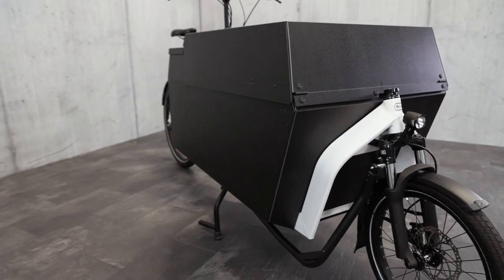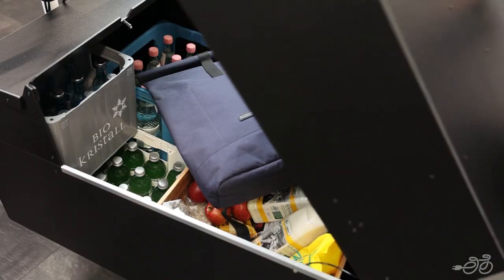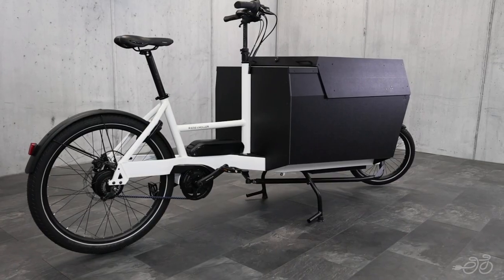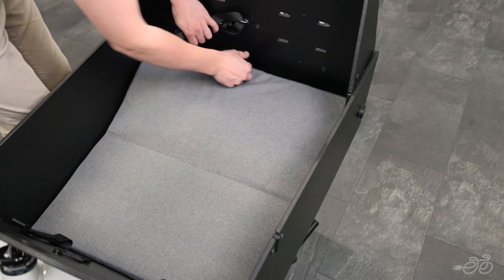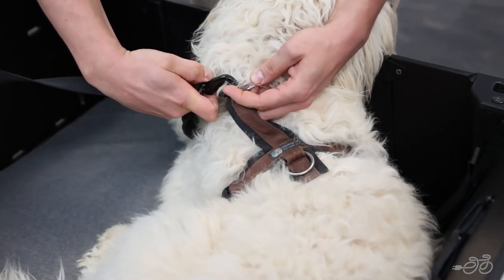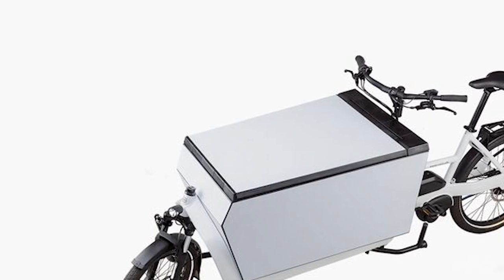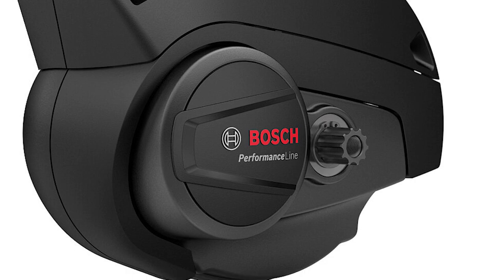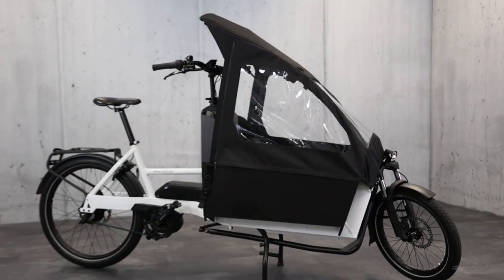Riese and Muller Transporter | eBike Overview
Discover urban mobility at a more affordable price with the Riese and Muller Transporter. This bike offers families the safety, technology, and reliability expected from Riese and Muller, with flexible accessory options to suit any lifestyle. With two size options and a variety of box choices, you can transport anything from bulky items to your four-legged friend.

The Transporter comes with the New Bosch Smart system, and the Enviolo hub paired with a belt drive ensures a clean and low-maintenance commute. It comes with a 545Wh battery but you can upgrade to a 725Wh battery for longer rides.